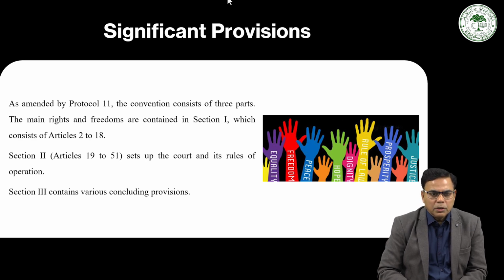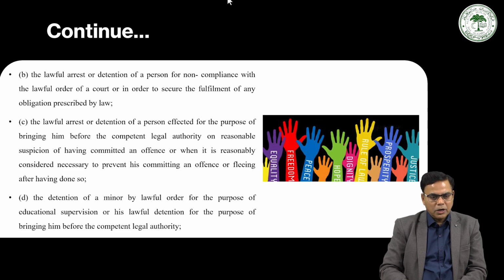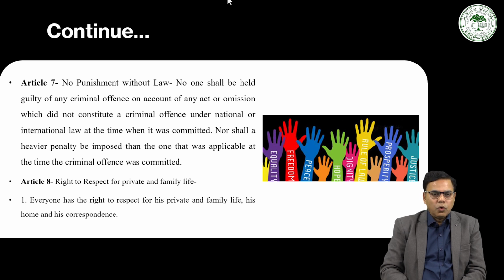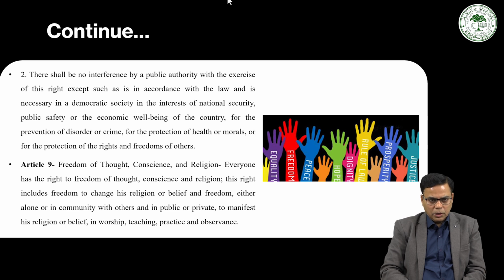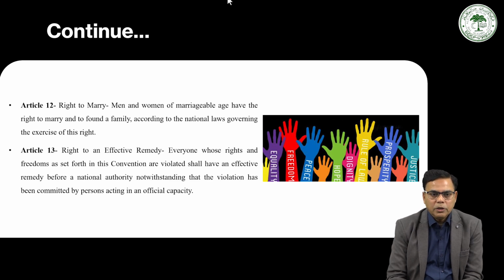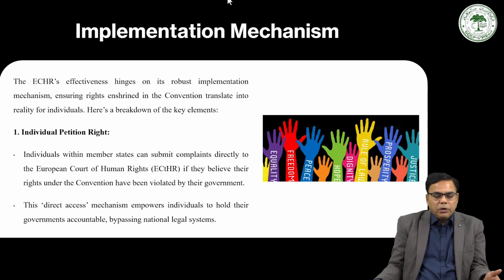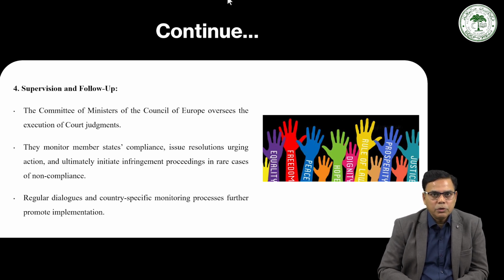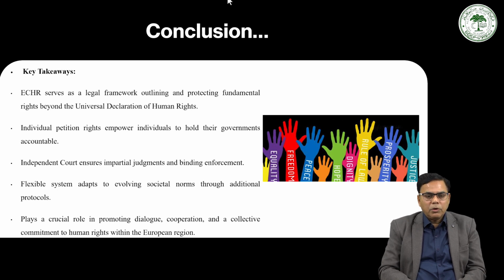Regional Instruments of Human Rights: The ECHR- Part III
Significant Provisions, Implementation Mechanism, Optional Protocols, Conclusion